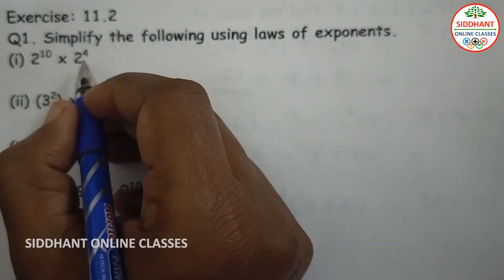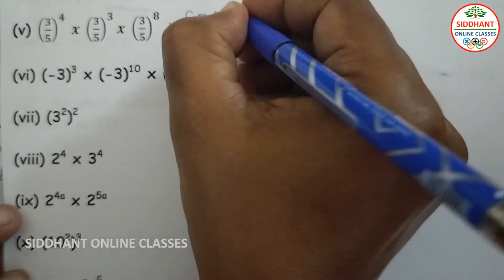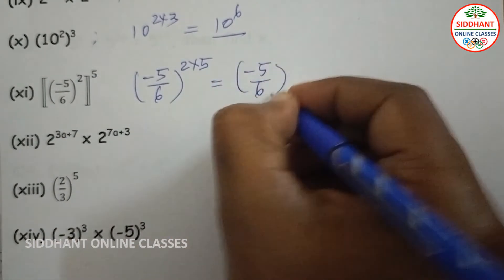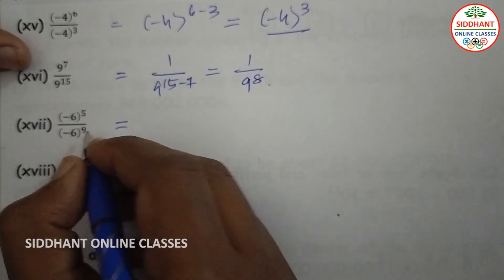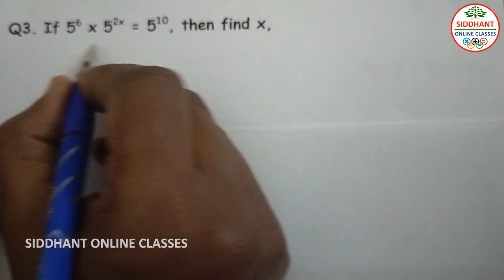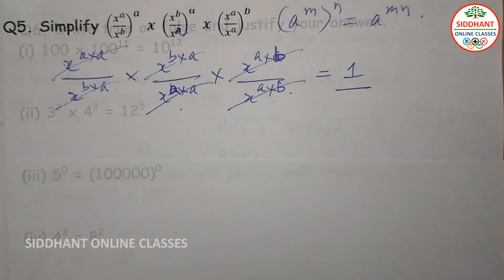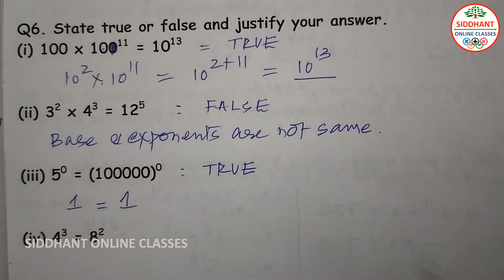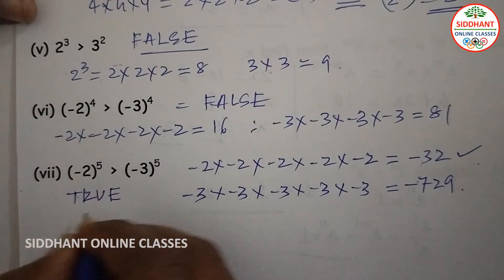EXERCISE 11.2 | TS-CLASS 7TH-MATHS-CHAPTER 11-POWERS AND EXPONENTS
Questions:
00:00 Q1. Simplify the following using laws of exponents.
09:17 Q2. By what number should 3-4 be multiplied so that the
10:35 Q3. If 56 x 52x = 510, then find x,
11:37 Q4. Evaluate 20 + 30
12:24 Q5. Simplify (x^a/x^b )^a  x (x^b/x^b )^a  x (x^a/x^a )^b
14:02 Q6. State true or false and justify your answer.